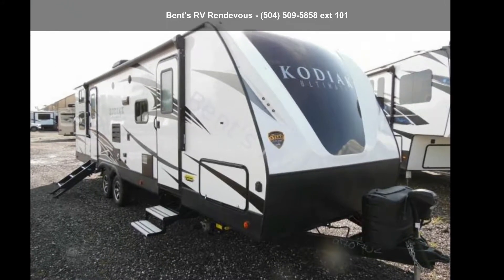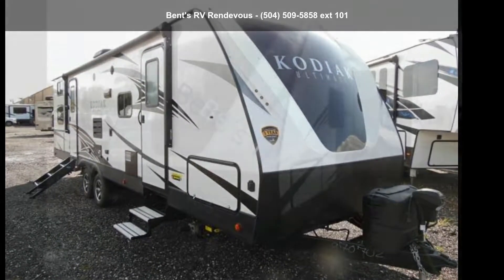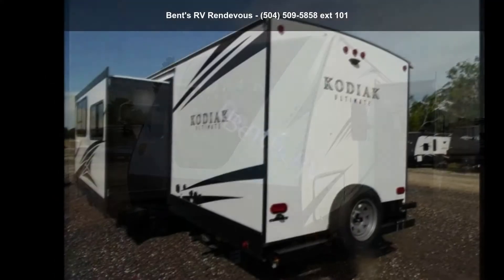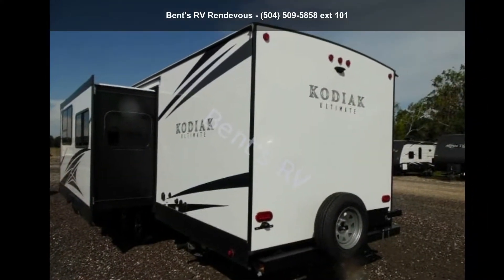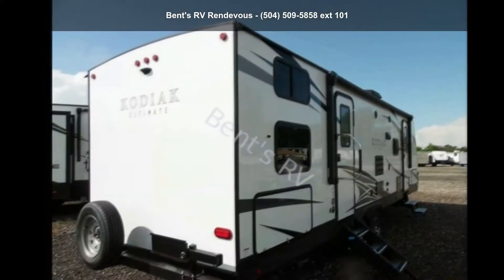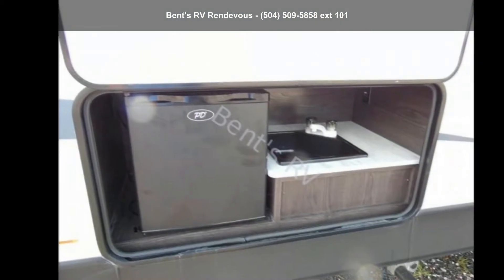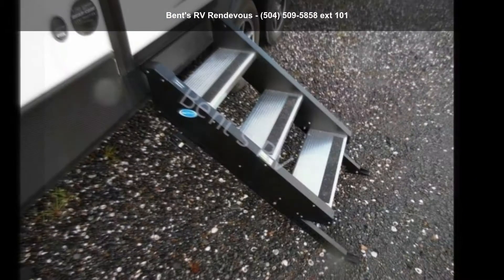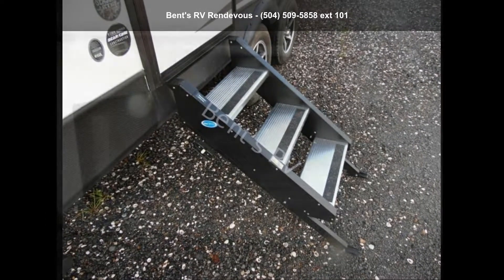2019 DUTCHMEN KODIAK 288BHSL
For Sale in Metairie, LA 70003

DKI  :  DECOR-KODIAK-IRONGATE
KUP  :  KODIAK ULTIMATE PACKAGE
MLP  :  MODERN LUXURY PACKAGE
GCHG  :  GEL COAT HIGH GLOSS
ICV1.05  :  IN COMMAND V 1.05 WITH TOUCH SCREEN
HAS  :  HYBRID ALUMINUM STEP
PGCFCLL  :  PAINTED GEL COAT FRONT CAP WITH LED LIGHTING
ILL  :  INTERIOR LED LIGHTS
QB  :  QUEEN BED
ALS  :  AUTOMATIC LEVELING SYSTEM
SSC  :  SOLID SURFACE COUNTERTOPS
RT  :  RADIAL TIRES
AW  :  ALUMINUM WHEELS
HEU  :  HEATED AND ENCLOSED UNDERBELLY
2ACP  :  2ND AC PREP
PALL  :  POWER AWNING WITH LED LIGHTING
32LT  :  32 and quot; LED TELEVISION
PTJ  :  POWER TONGUE JACK
BTF  :  BLACK TANK FLUSH
TFSS  :  TRIFOLD SLEEPER SOFA
SSA  :  STAINLESS STEEL APPLIANCES
RVQG  :  RVQ GRILL
15000  :  15000 BTU AC IPO 13.5 BTU AC
RVIA  :  RVIA SEAL  and quot;GO CAMPING and quot;